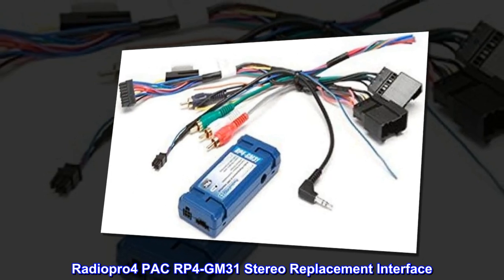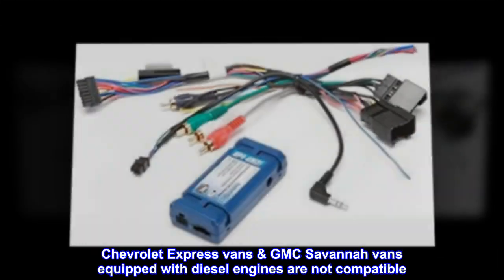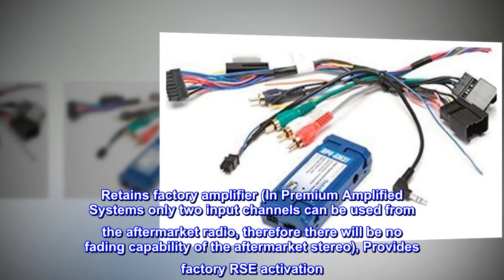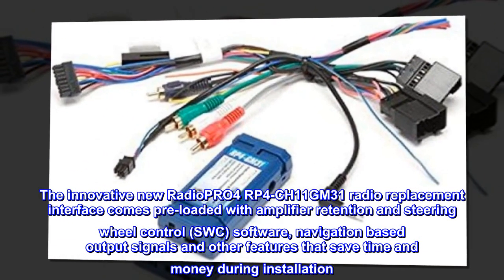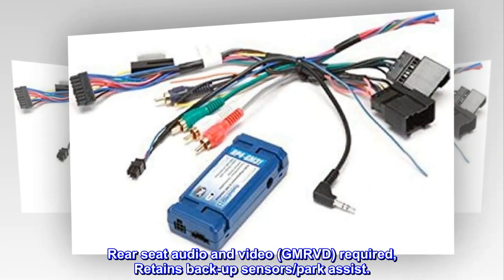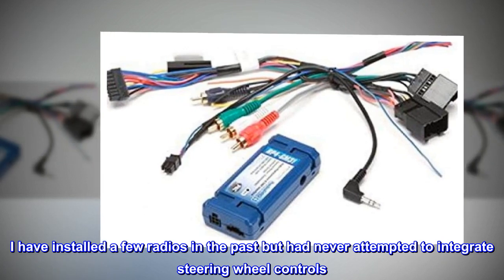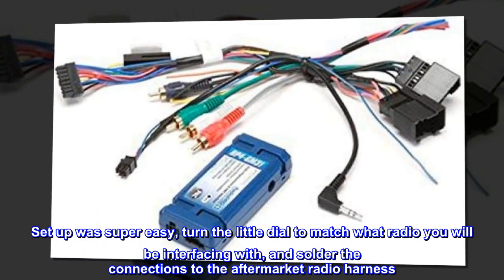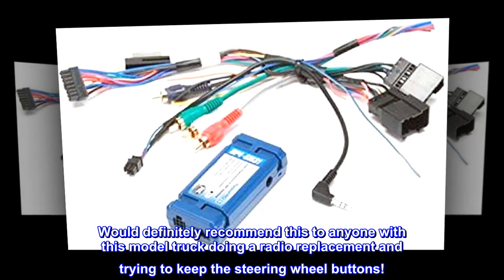PAC RP4-GM31 Radiopro4 Stereo Replacement Interface with Steering Wheel Controls for Select GM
Radiopro4 PAC RP4-GM31 Stereo Replacement Interface
2012 Avalanche, Sierra, Silverado Suburban, Tahoe & Yukon vehicles equipped with a navigation radio are not compatible. These vehicles must use the RP4-GM32
Chevrolet Express vans & GMC Savannah vans equipped with diesel engines are not compatible
Navigation ready: Data controlled accessory and navigation outputs, Built in pre-programmed steering wheel control (SWC) retention
Retains factory amplifier (In Premium Amplified Systems only two input channels can be used from the aftermarket radio, therefore there will be no fading capability of the aftermarket stereo), Provides factory RSE activation
The innovative new RadioPRO4 RP4-CH11GM31 radio replacement interface comes pre-loaded with amplifier retention and steering wheel control (SWC) software, navigation based output signals and other features that save time and money during installation. Rear seat audio and video (GMRVD) required, Retains back-up sensors/park assist.
Easy installation, works great!
Bought this to install an aftermarket radio in a 09 silverado 1500. I have installed a few radios in the past but had never attempted to integrate steering wheel controls. I didn't care to keep the onstar option, so the price savings pushed me to buy this model. Set up was super easy, turn the little dial to match what radio you will be interfacing with, and solder the connections to the aftermarket radio harness. The truck side of the install was plug and play. I will say the new door open chime is kind of an annoying tone, but it works. Would definitely recommend this to anyone with this model truck doing a radio replacement and trying to keep the steering wheel buttons!